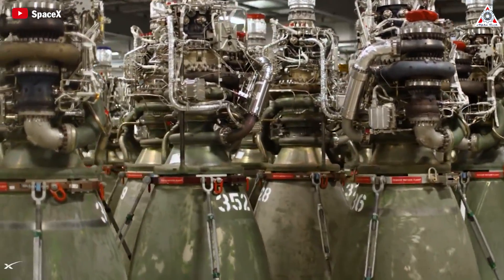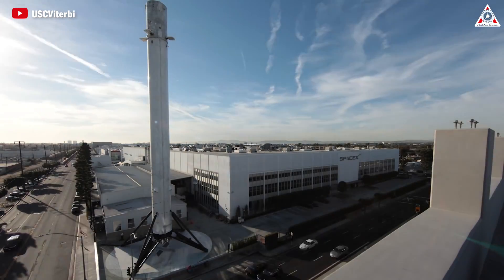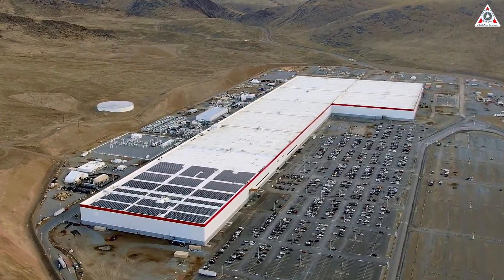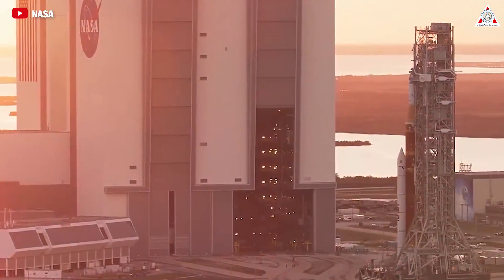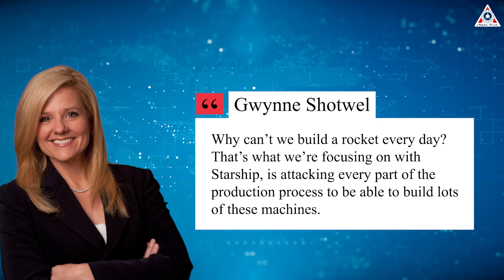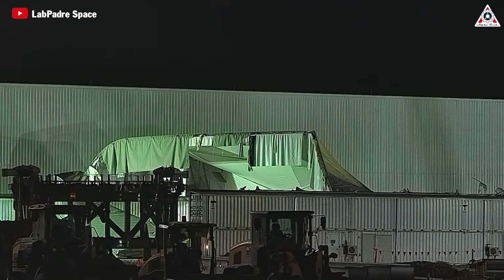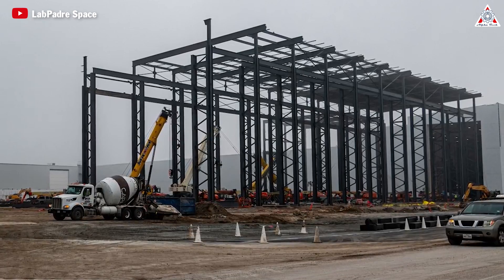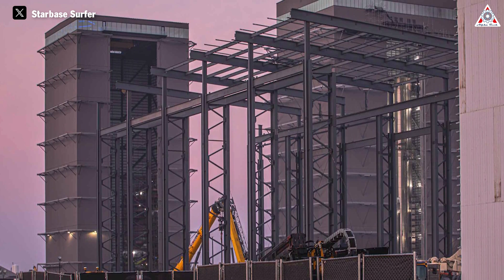Elon Musk officially revealed NEW INSIDE SpaceX gigafactory that shocked NASA!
(00:00-00:16) : Intro
(00:16-4:19): The overwhelming scale of the factory
(4:20-6:06): What inside Starship Factory?
(6:07 - 8:28): Starfactory by now
Sources of image & video:
Elon Musk's SpaceX has astounded the world with its ability to produce a rocket engine within 24 hours, unmatched by anyone else for a long time.
However, things are about to get even crazier with SpaceX's new giant factory.
Let's find out in today's episode of Alpha Tech:
Elon Musk officially revealed NEW INSIDE SpaceX gigafactory that shocked NASA!What exactly has SpaceX just revealed new inside the Starship Gigafactory? And what is the real reason SpaceX built the Gigafactory that Elon Musk just revealed?
In recent times, we've heard a lot about the plans for Starship that Elon Musk revealed in his presentation to all SpaceX employees but has anyone noticed that to achieve all these goals, SpaceX needs a crucial element first?
Elon Musk officially revealed NEW INSIDE SpaceX gigafactory that shocked NASA!Yes, that's the construction of the Starfactory plant to mass-produce Starships. Although at this point the factory may not yet be ready to meet the ambitious production goals, it is laying the groundwork for a major revolution in Starship production speed in the near future, as Elon Musk recently stated in his latest speech.